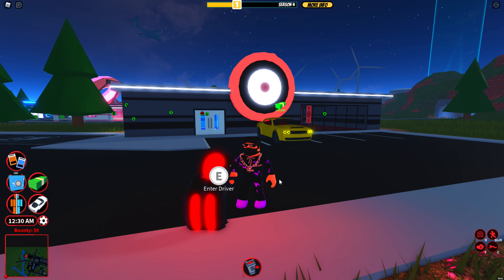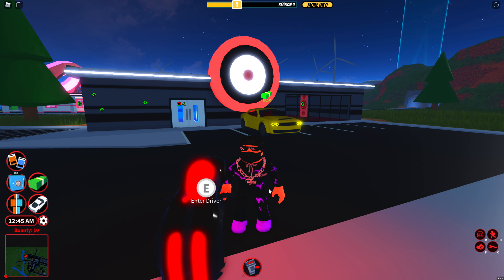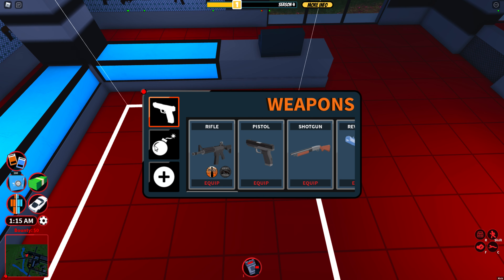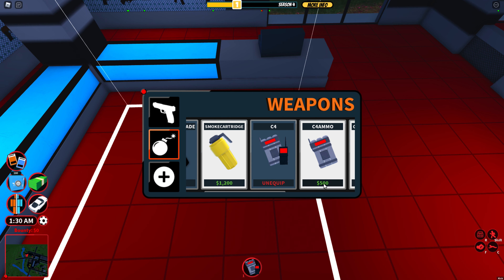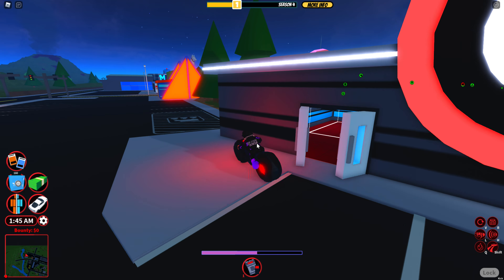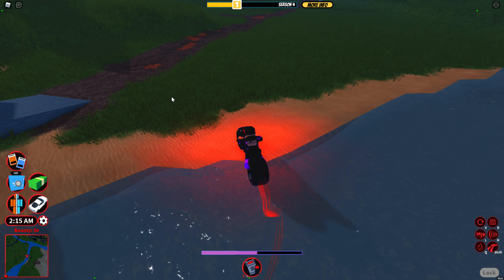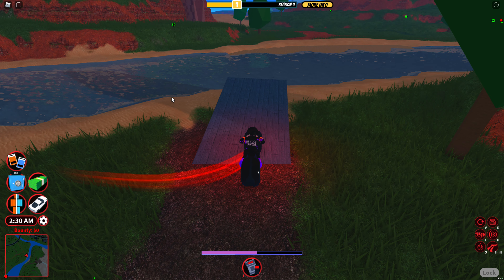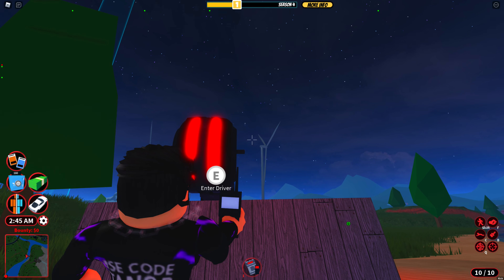How to get your volt bike to fly in Roblox Jailbreak